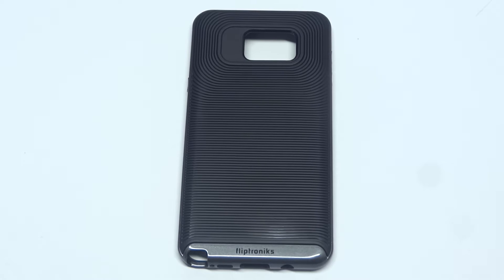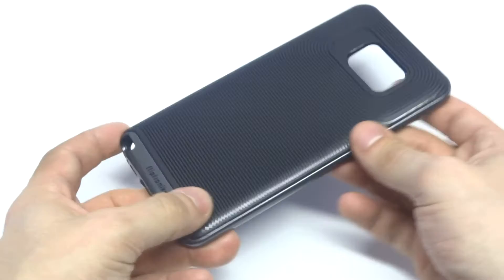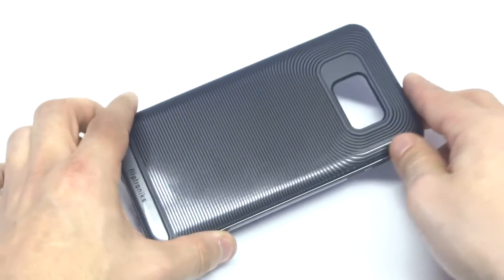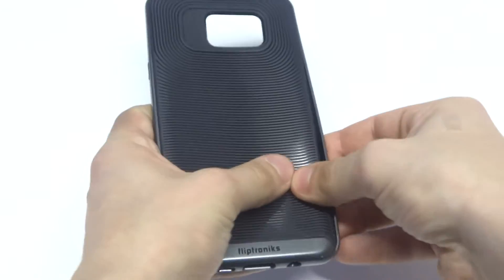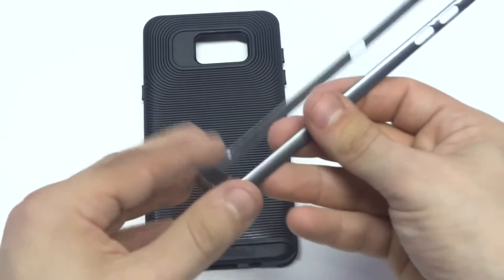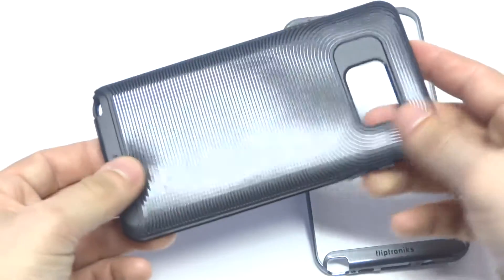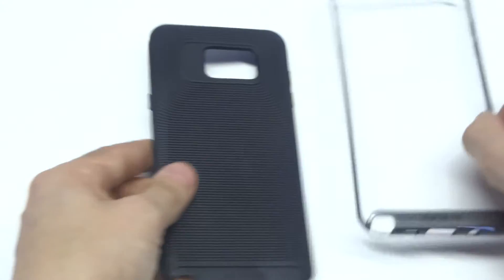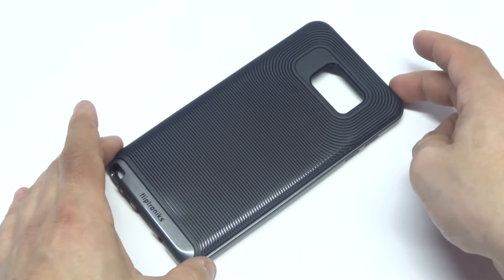Fliptroniks Galaxy Note 5 Case - Matrix Series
Superior Quality With Great Protection. If your looking for a lighter galaxy note 5 case that offers great protection then our matrix series is for you. This case holds your samsung galaxy note 5 firmly while giving it a slim profile. It has an easy to snap on installation with pc bumper. This is a great galaxy note 5 protective case for everyday use.
*Sleek, Slim, and Stylish
*Complete All Around Protection with Openings for Ports and Controls
*Inner Tpu Holds Galaxy Note 5 Firmly While Giving It a Slim Profile
*This Galaxy Note 5 Protective Case Is Part Of Our Matrix Series and is Custom Designed